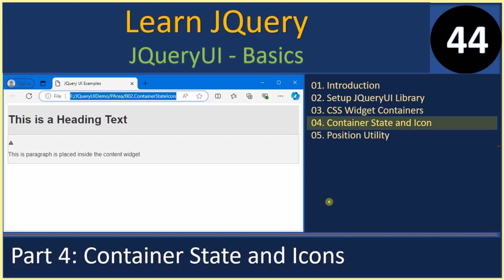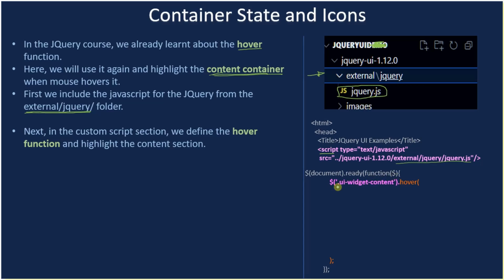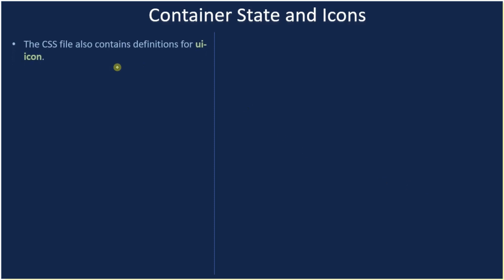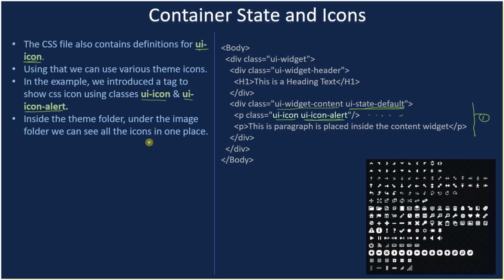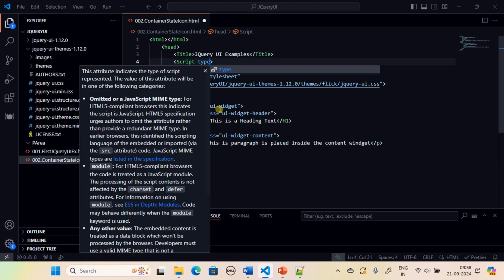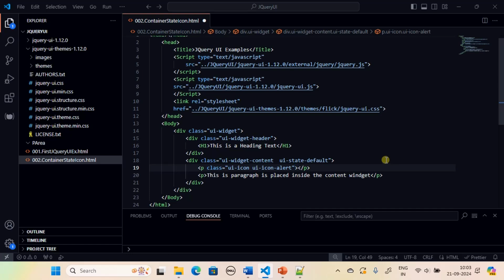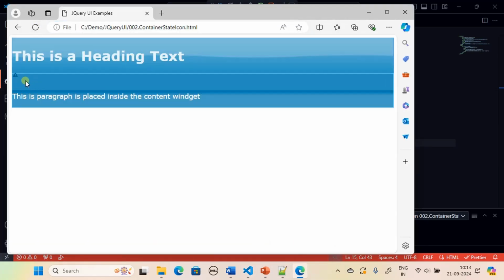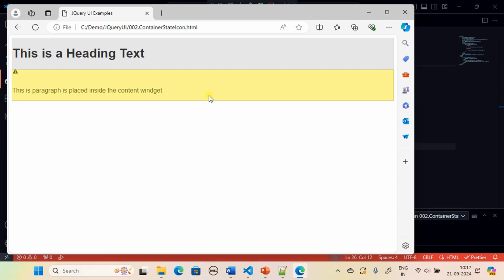JQueryUI | Part 4 - Container State & Icons | JQuery Tutorials #44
In this JQuery UI Tutorial, we will learn about the container states - Default & highlighted. We will also explore the icon pack that ships with the JQuery UI and how to display the icon from this pack. Here we will learn how to use ui-state-highlight, ui-state-default, ui-icon and ui-icon-[iconname].